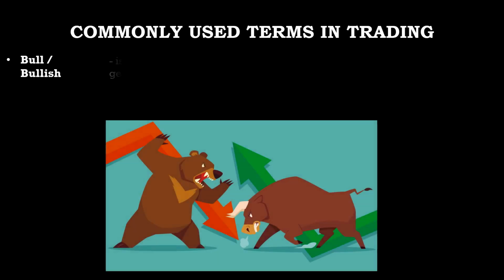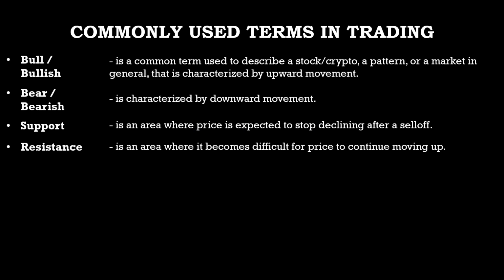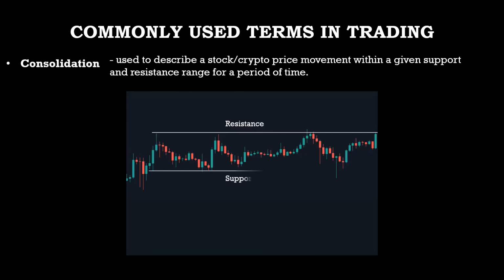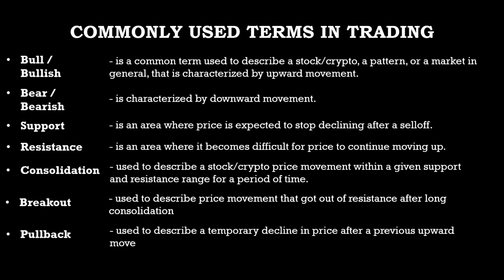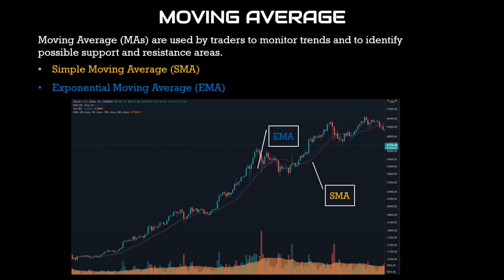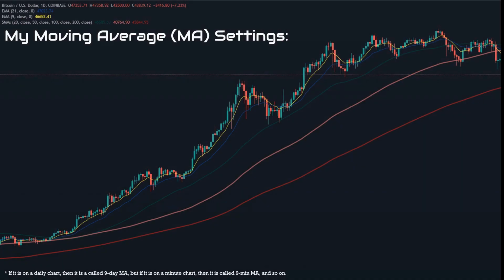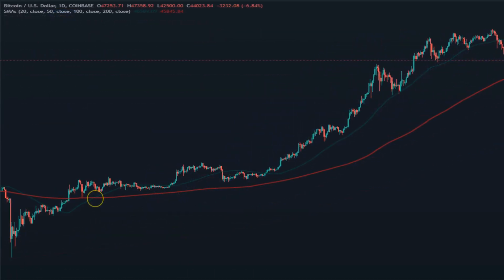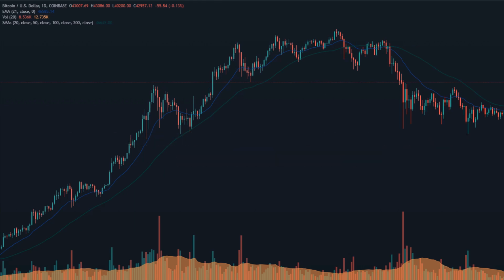Basic Technical Analysis Part 2 | Moving Average | Consolidation | Breakout | Pullback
In this video, we continue to discuss the basic technical analysis, commonly used terms in trading such as consolidation, breakout, pullback, review of support and resistance and moving average indicator.